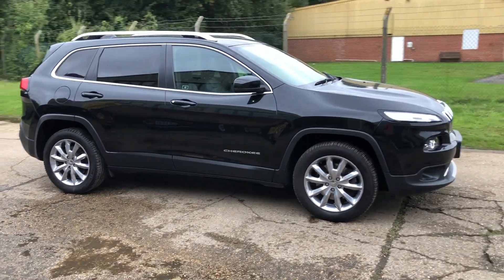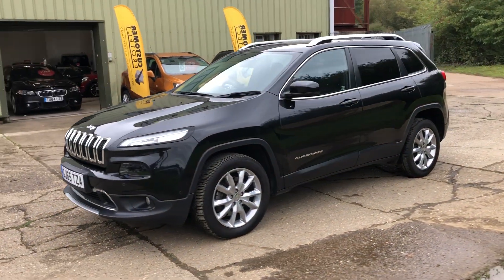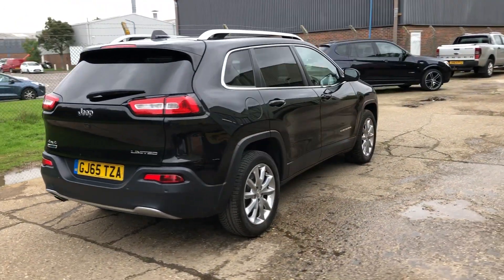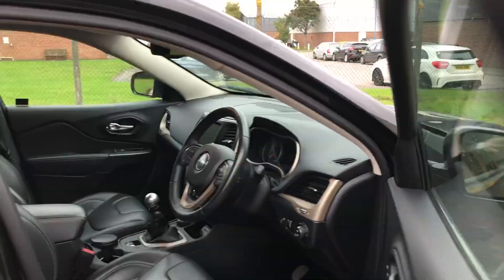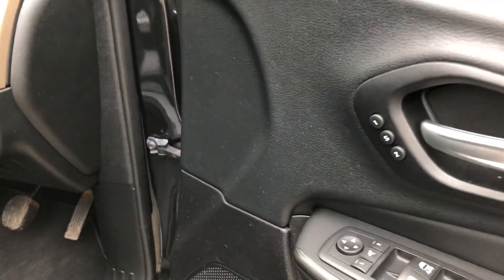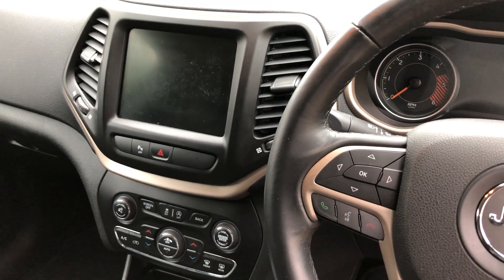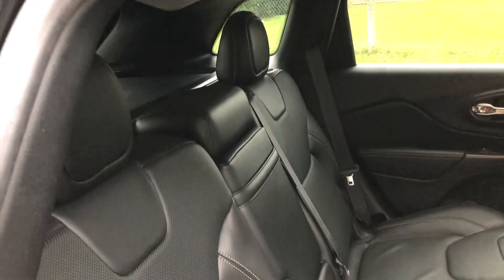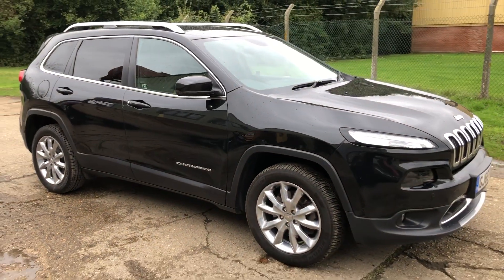Jeep Cherokee Ltd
Super practical and sough-after Cherokee Limited in Metallic Black. Great spec includes Full Black Leather Upholstery with Electrically Adjustable Heated and Ventilated Front Seats, Driver Memory and Black Carpets, Jeep Multi Media with Touchscreen Satellite Navigation, Bluetooth Connectivity and Driver Information Centre, Reverse Camera with Front and Rear Parking Sensors, DAB Digital Radio/USB Port/Aux Input and CD Player, Keyless Entry and Go, LED Daytime Running Lights, Rear Privacy Glass, 18 inch Alloy Wheels, Power Folding Door Mirrors, Auto Dimming Rear View Mirror, AWD, 140 BHP, 1 private owner, supplied and serviced by Thames Jeep Tunbridge Wells at 16703 miles in 09/16, 32031 miles in 09/17 and 46418 miles in 10/18, we will service and MOT the car prior to sale, 2 x keys, superb throughout, Santander finance available subject to status.